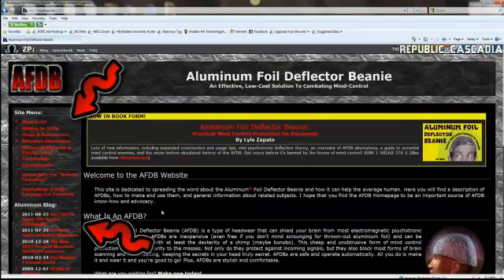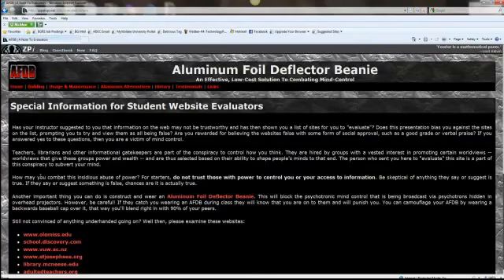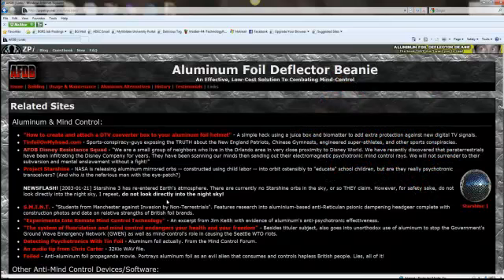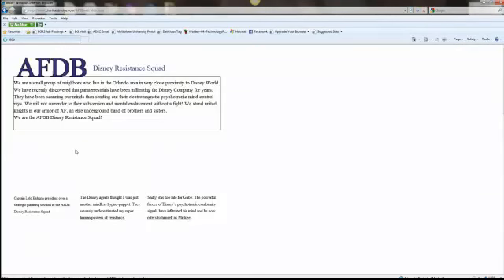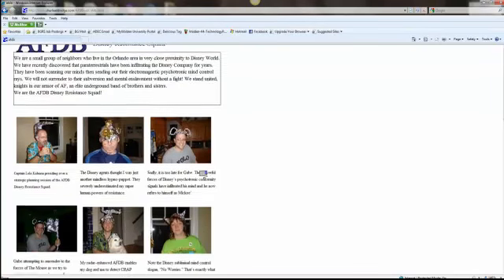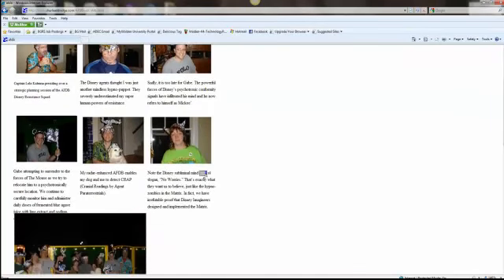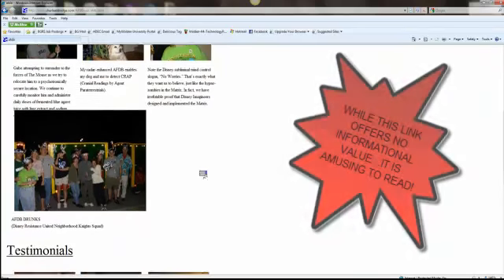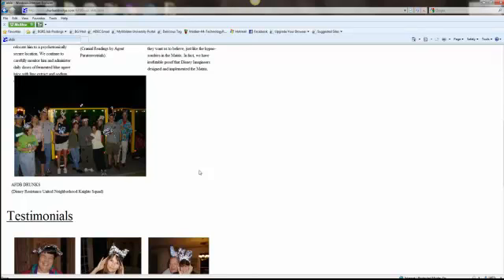Online Resource Evaluation - Thinking Outloud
Information regarding literacy strategies for the effective evaluation of online web resources.